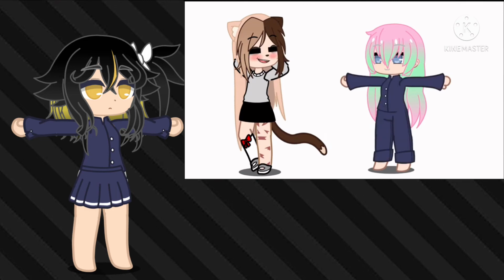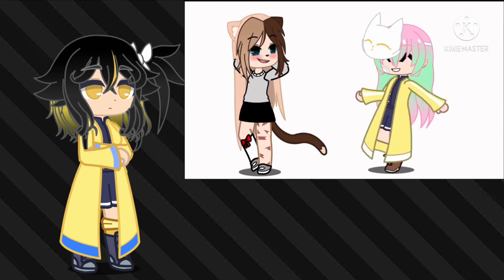More Demon Slayer OC challenges…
I don’t own the audio or the videos I used!

Their names (in order)
Ankoku
Koharu
Keaton